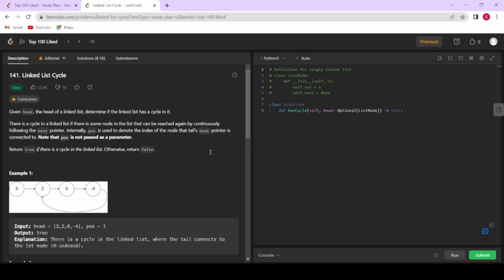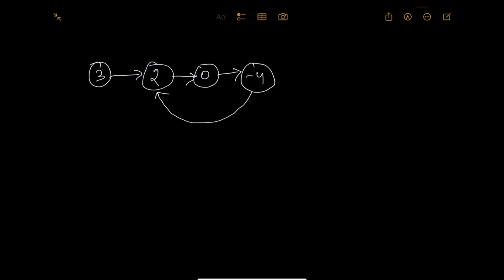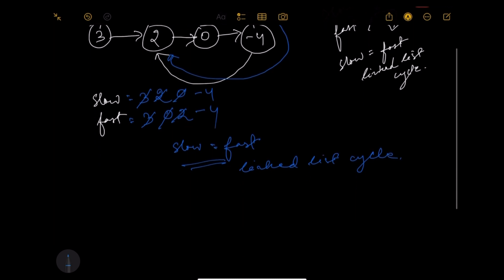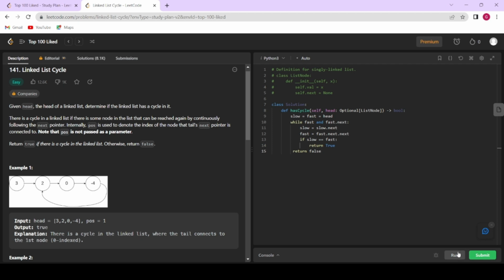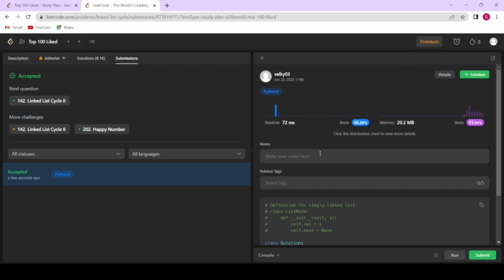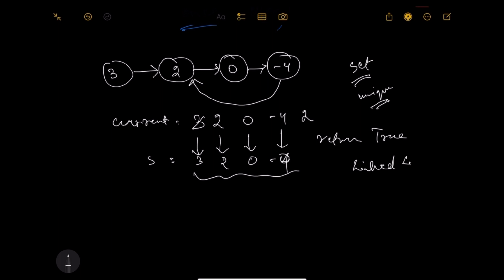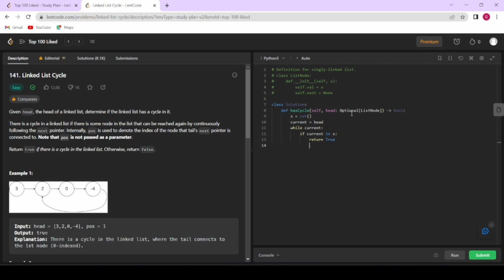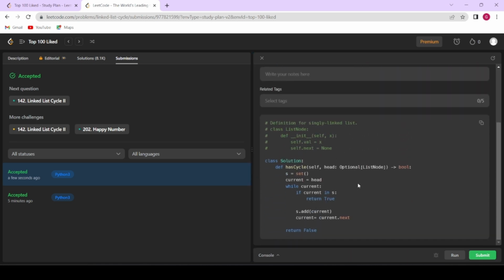Linked List Cycle | Floyd slow & fast pointer | Python (Code Explanation) - Leetcode 141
In this video tutorial, we see two approaches to solve this problem .One using Floyd slow and fast pointer , another using set.